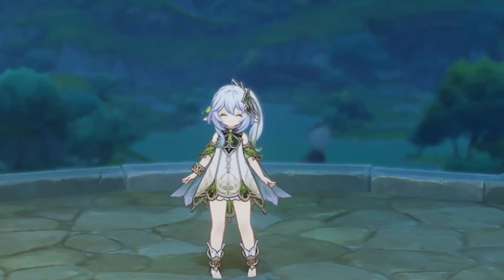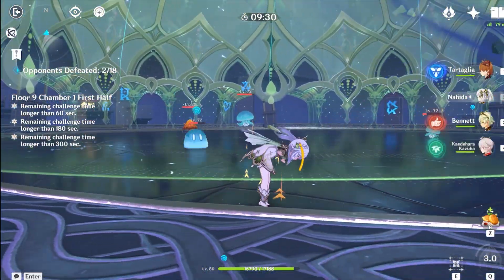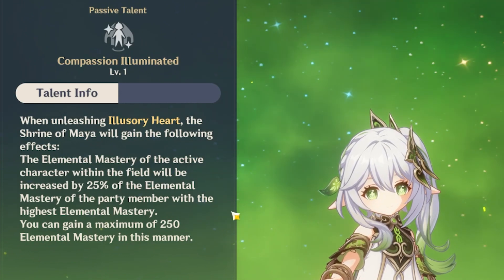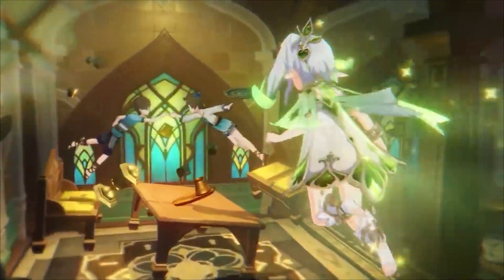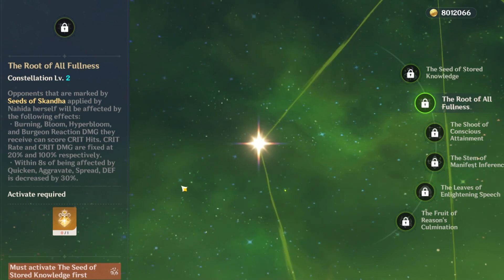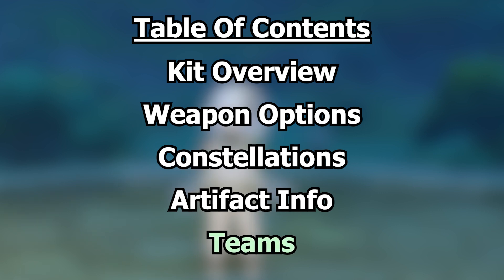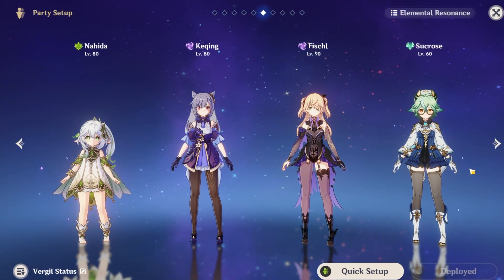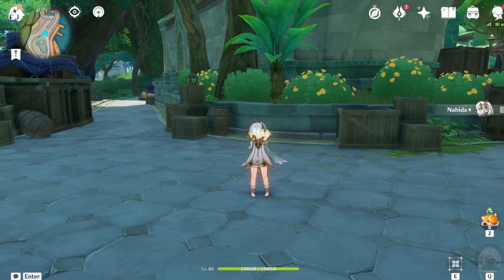INSANELY BROKEN ARCHON! Ultimate C0 Nahida Guide- Artifacts,Weapons,Teams,& Showcase| Genshin Impact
This was my first attempt at making a character guide. I tried to cover the most important stuff and boiled everything down as simply as possible. Hope you enjoyed it and found it helpful!

Chapters:
0:00 Intro
0:45 Kit Overview
8:33 Weapons
9:49 Constellations(C2 Bait?)
12:13 Artifact Info
14:34 Teams
18:00 Overall
18:50 Outro